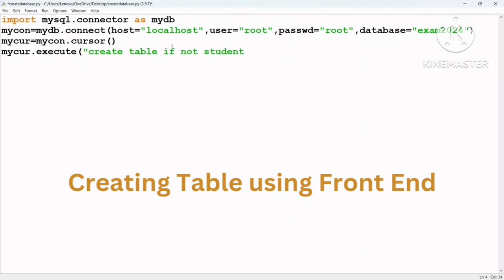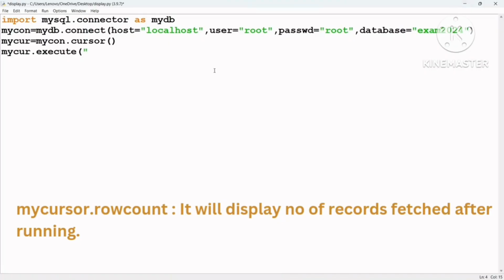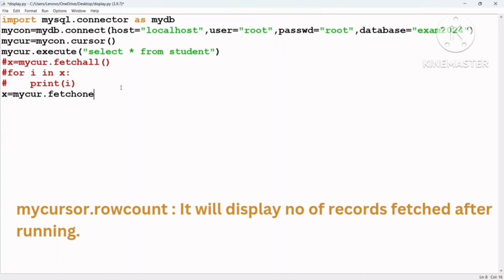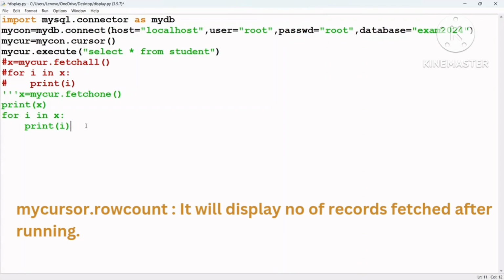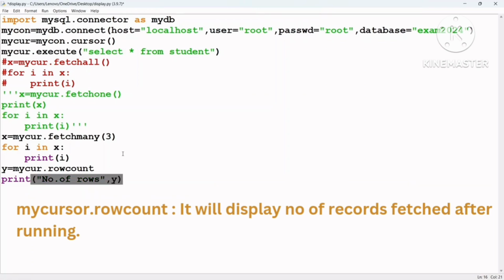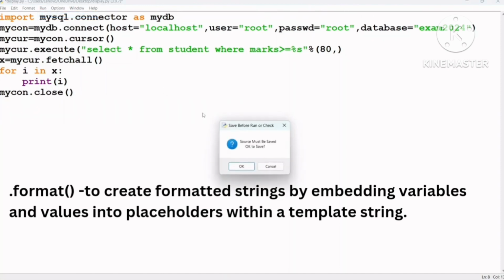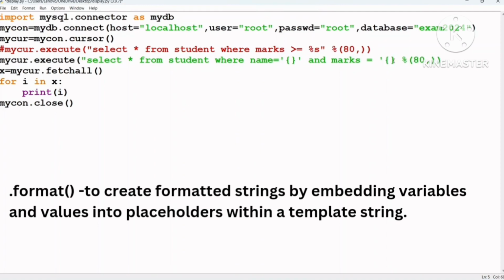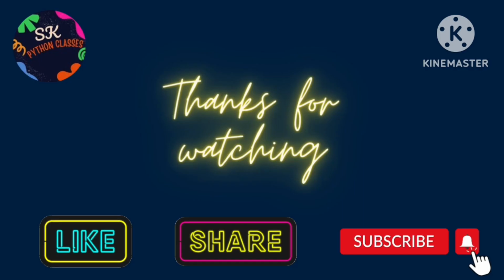parameterised queries in python with SQL#parameterised query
parameterised query in python
#.format method